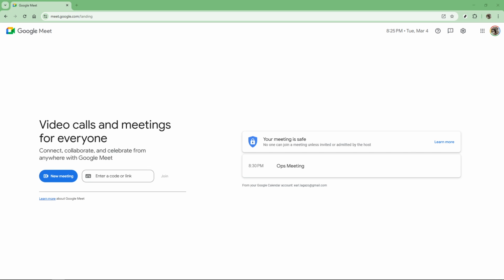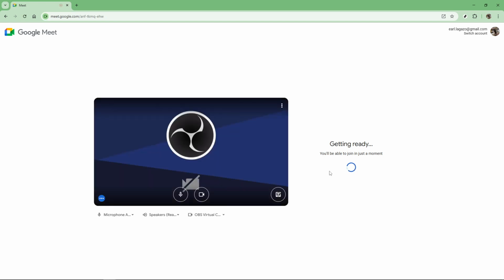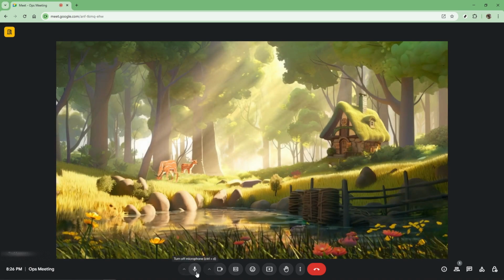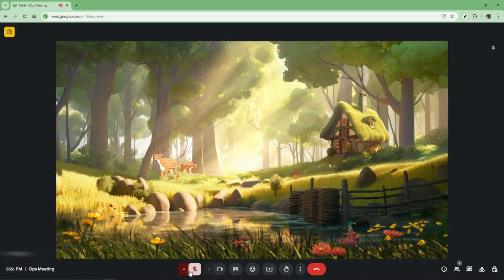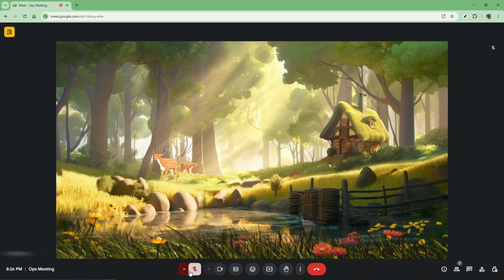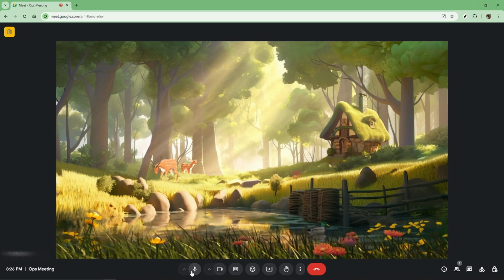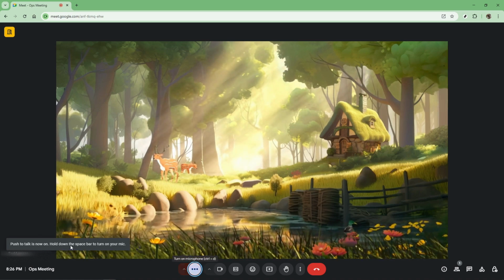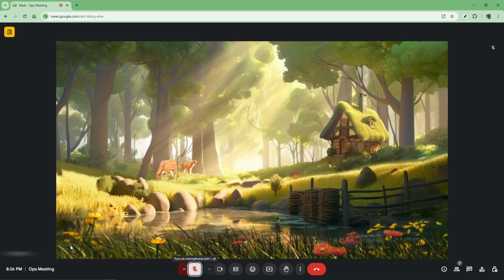How to Mute and Unmute Yourself in a Google Meet Meeting [2025 Full Guide]